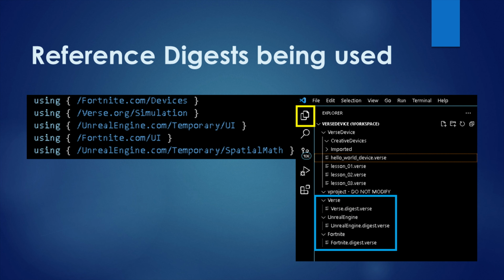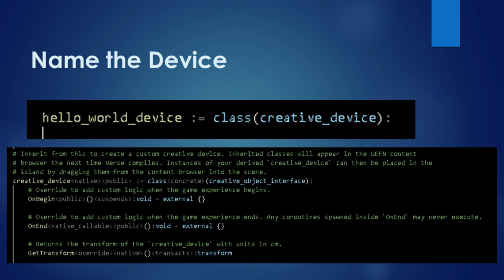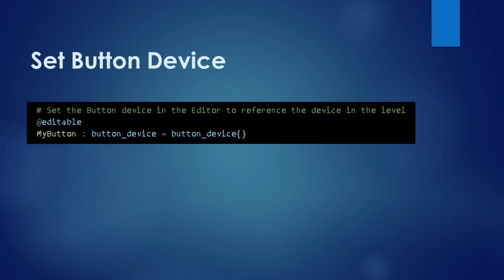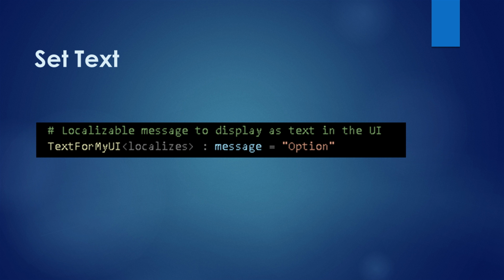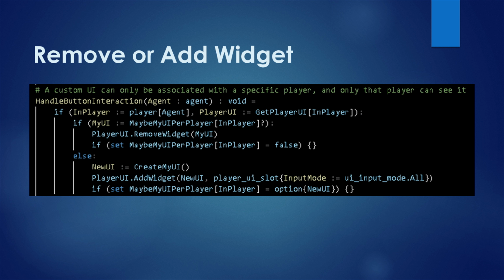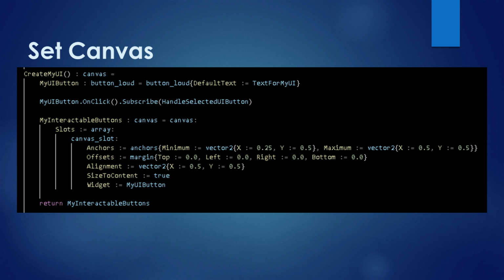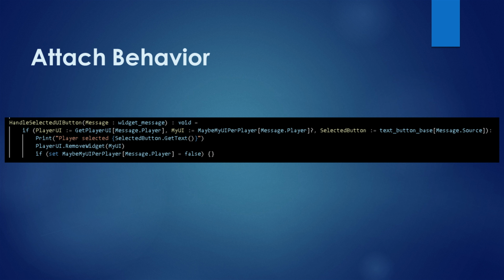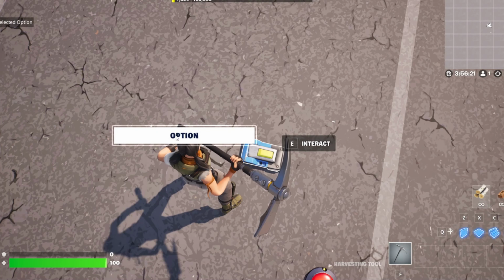Verse Programming Language - Creating an In-Game UI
This is my first look at the Verse Programming Language developed by Epic Games. I'm looking at the sample code for Creating an In-Game UI from the Epic Games Dev Community documentation page linked below.